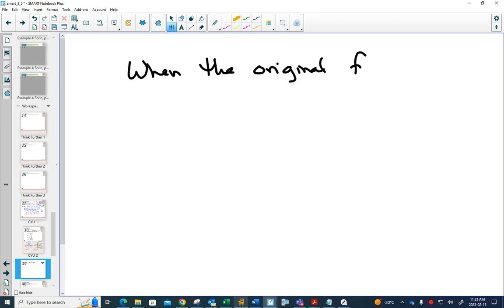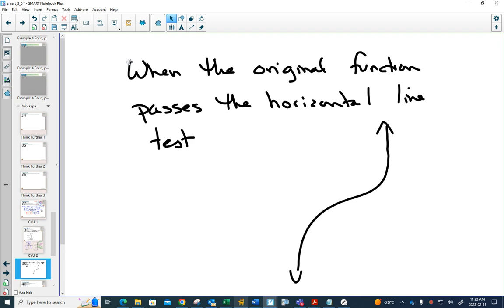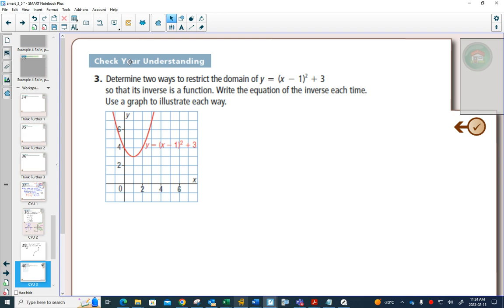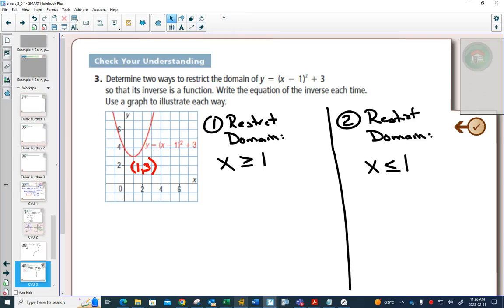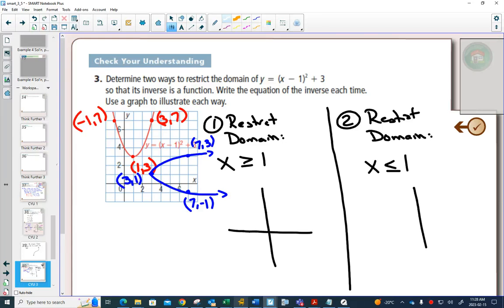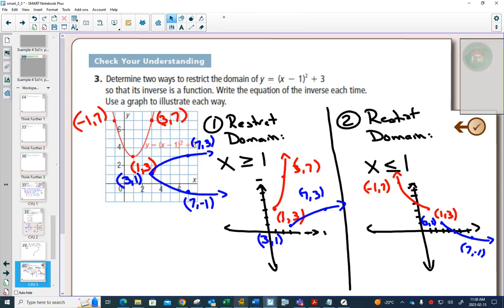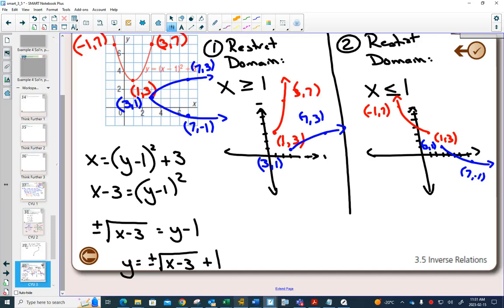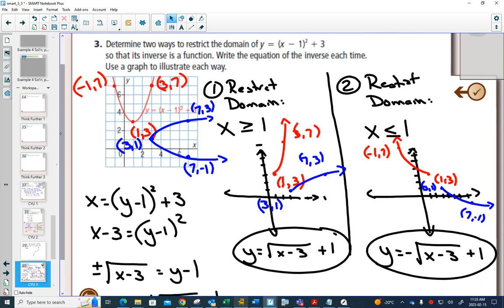40SP P3 3 5 Example 3